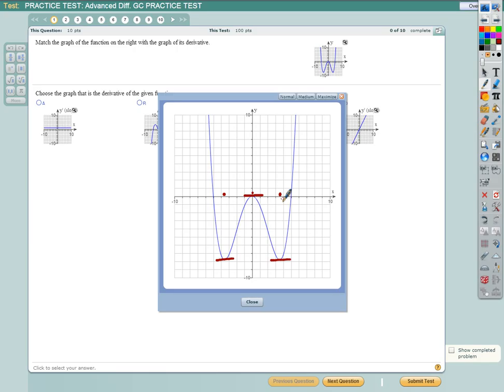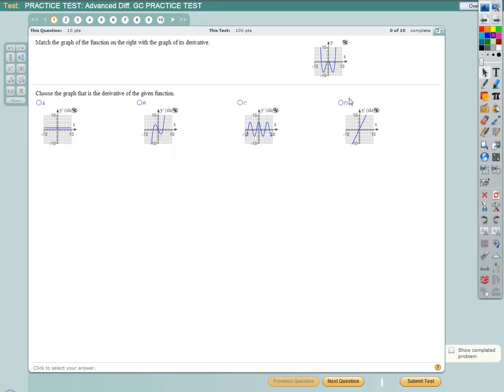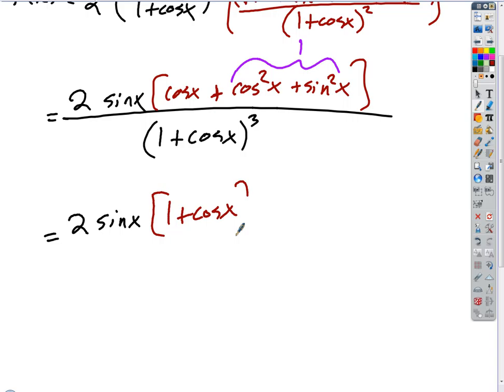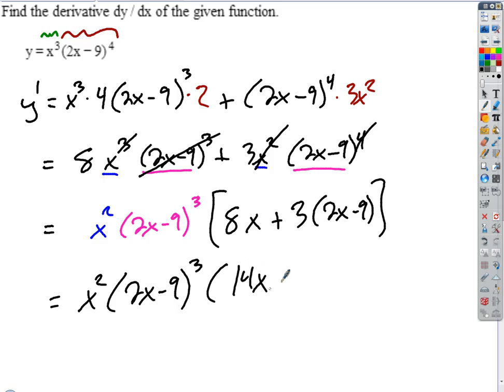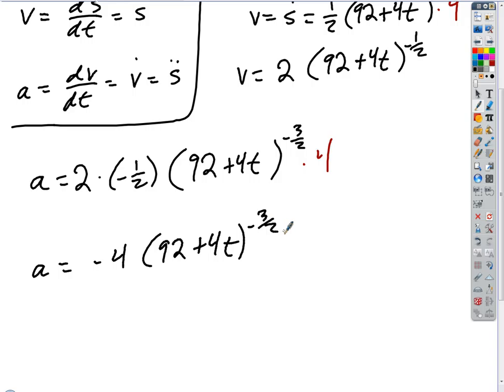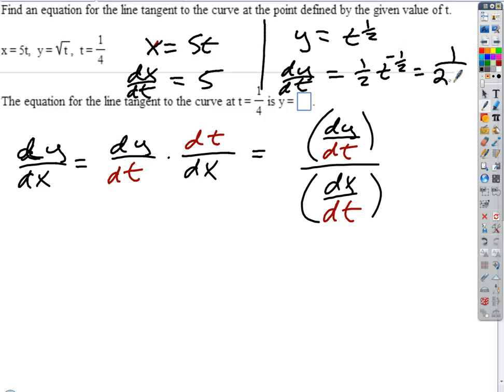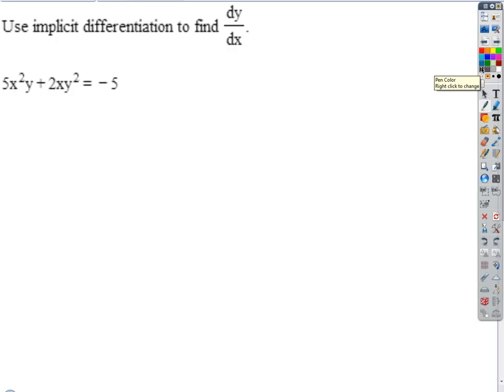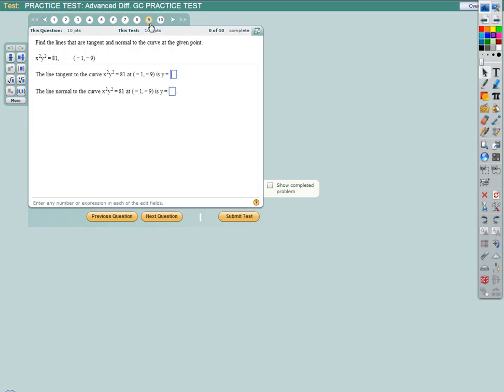More Differentiation Related Rates Practice